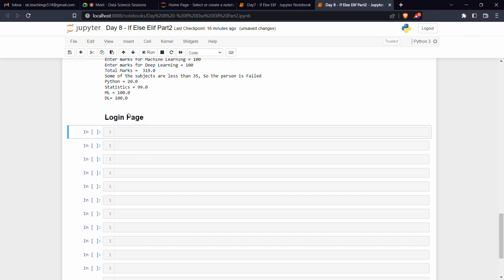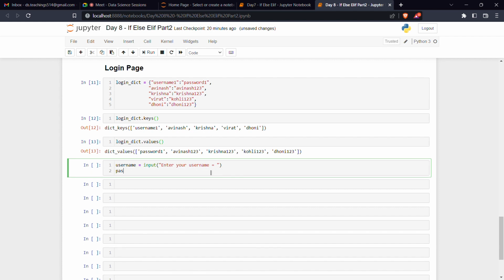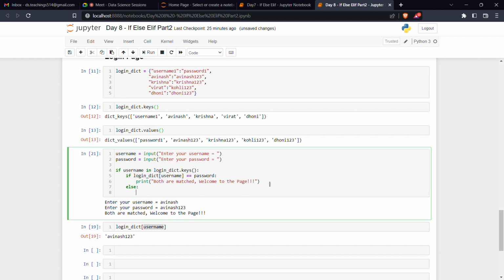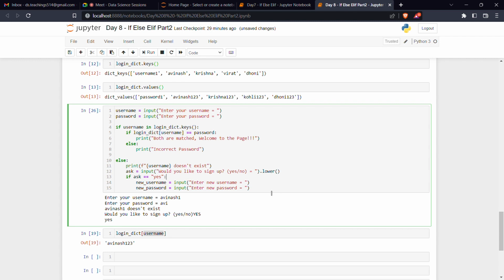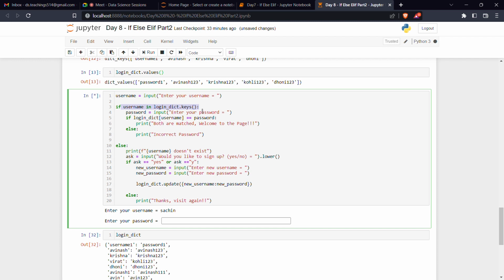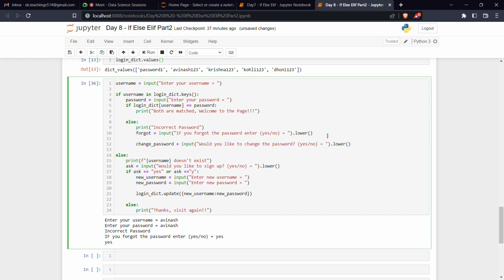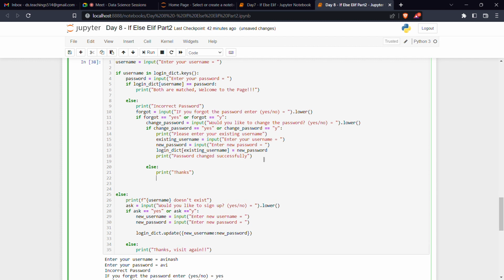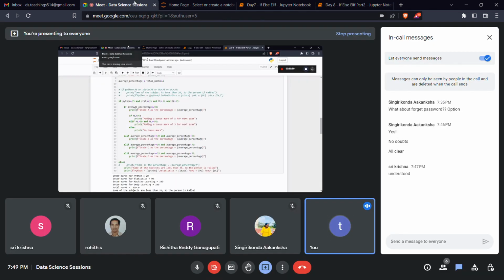Python Day 8 If Else Elif Part2